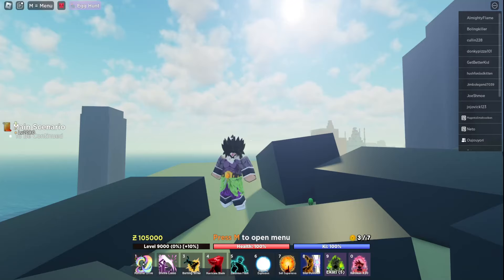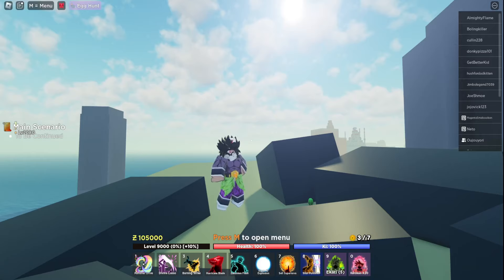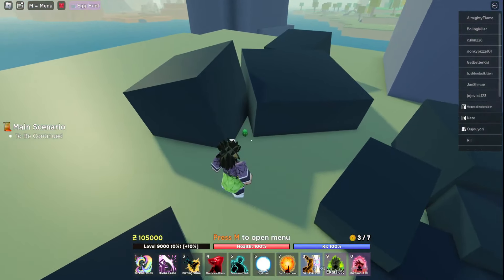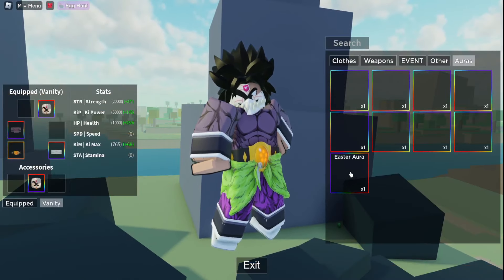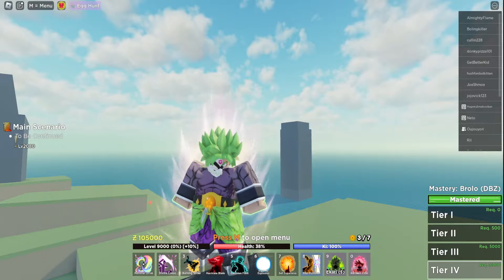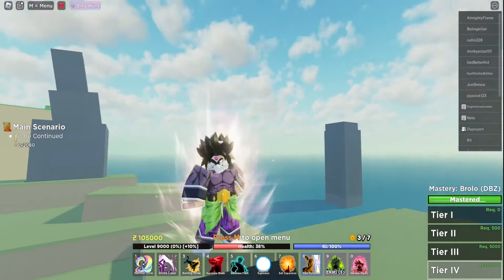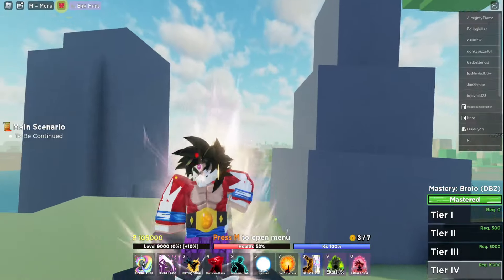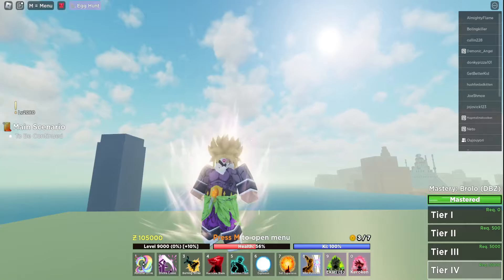THE DRAGON SOUL EASTER EVENT IS HERE!!! [AURA SHOWCASE]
The Dragon Soul 2024 Easter event is here!!! Make sure you guys get on and complete the event for free sensu beans and Zeni!